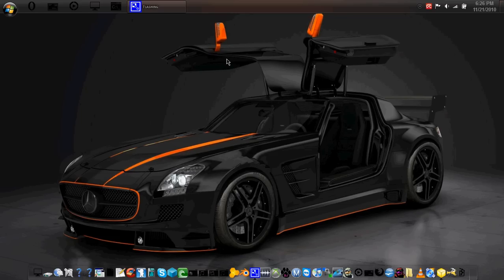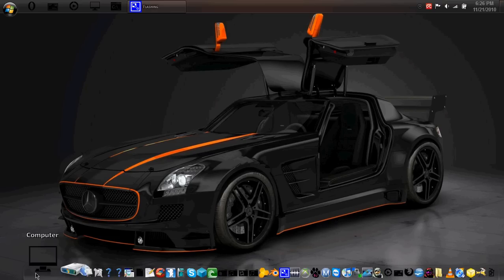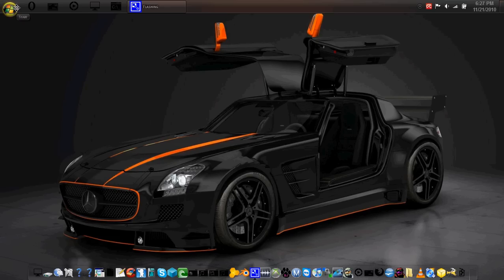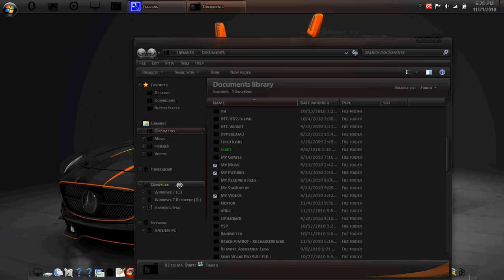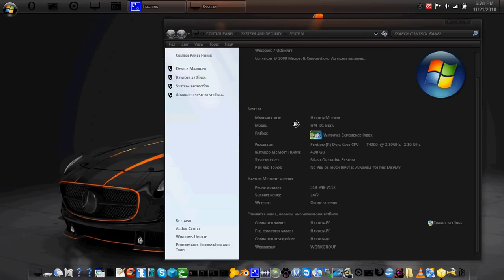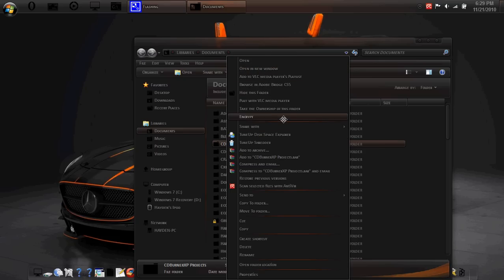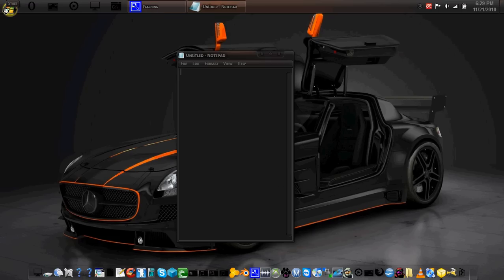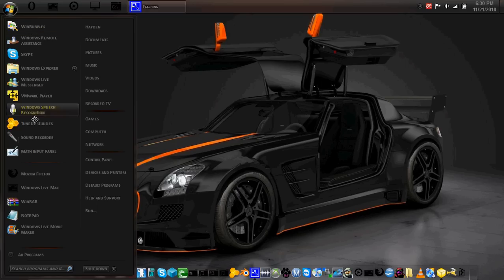{Must SEE}-HD- Awesome Windows 7 Customization/ Theme Intergration